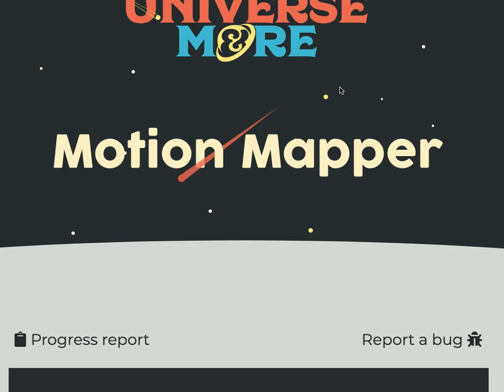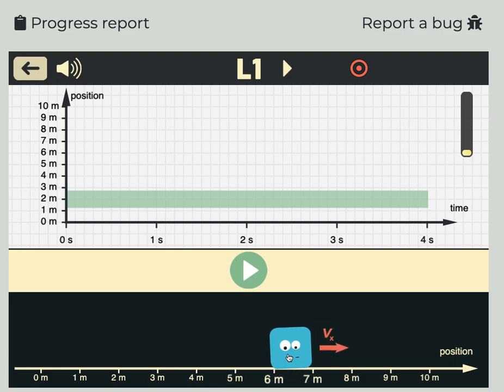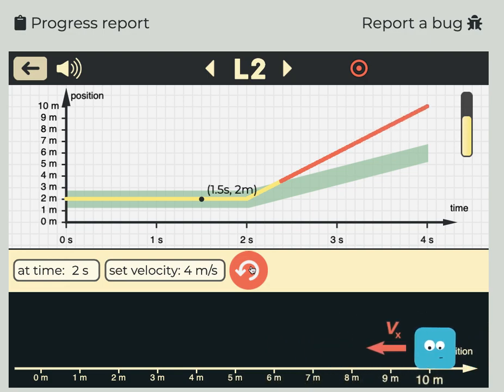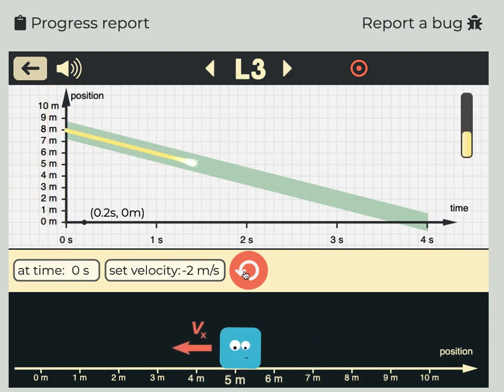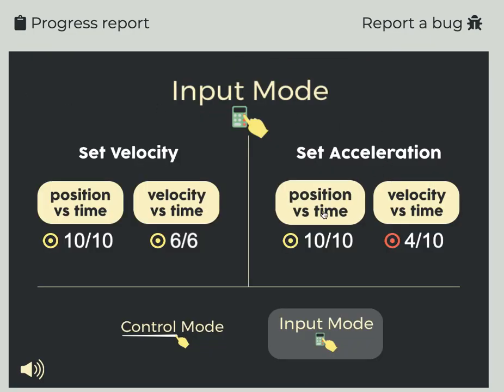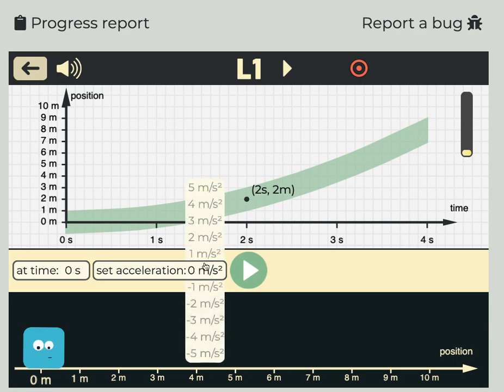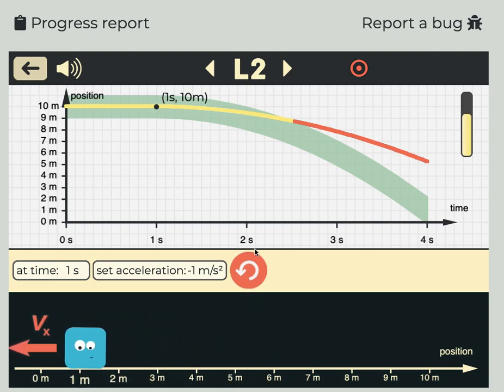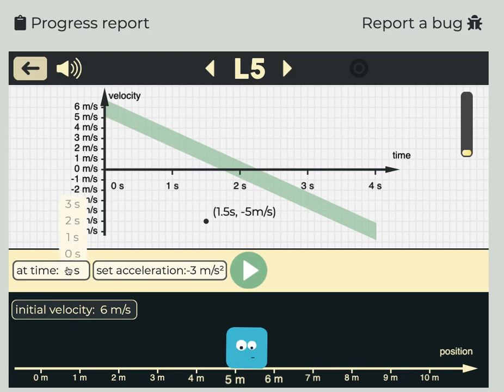How to beat Motion Mapper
Do you need help understanding position vs. time and velocity vs. time graphs? Motion Mapper will help you and I'll explain how in this video.